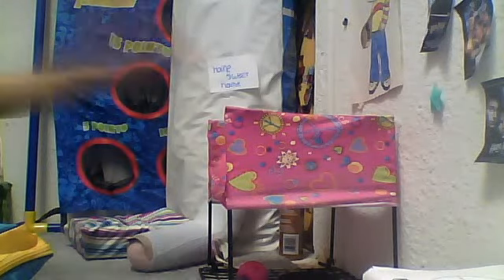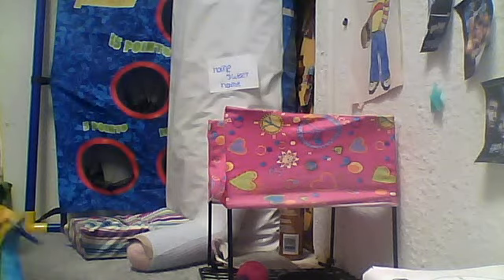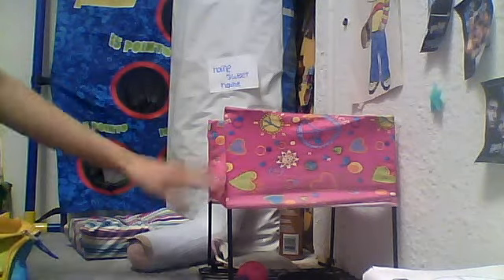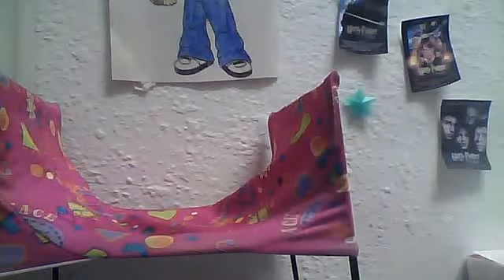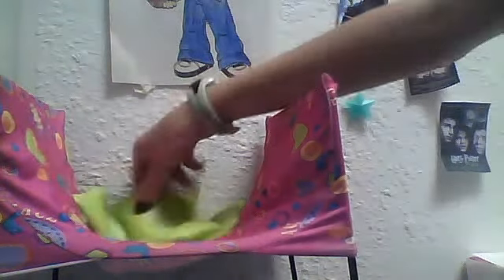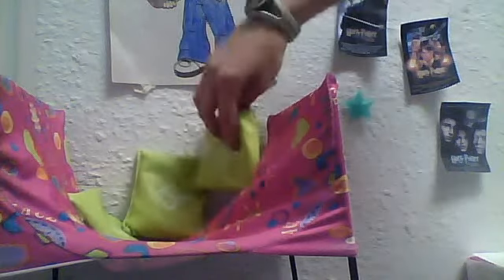WHAT to use for pillows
great idea